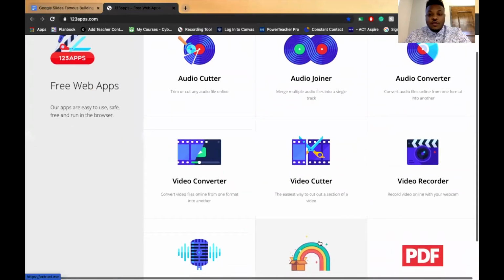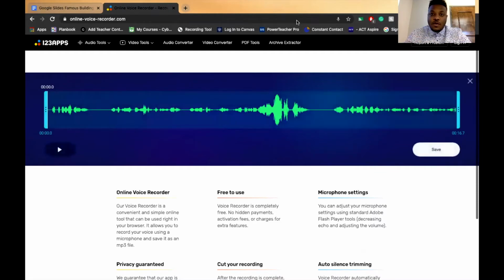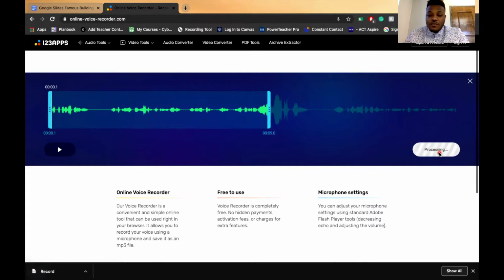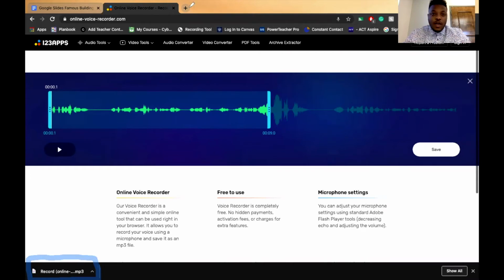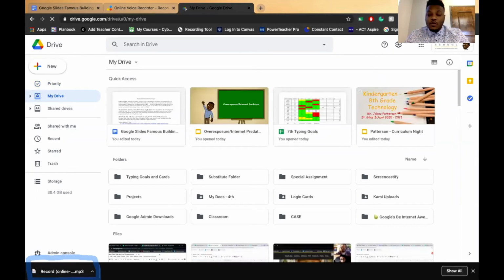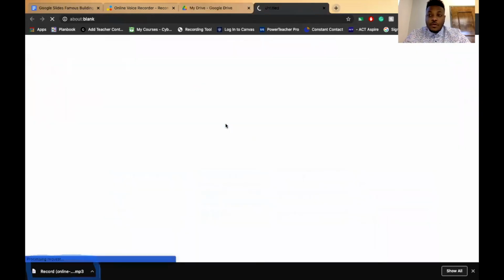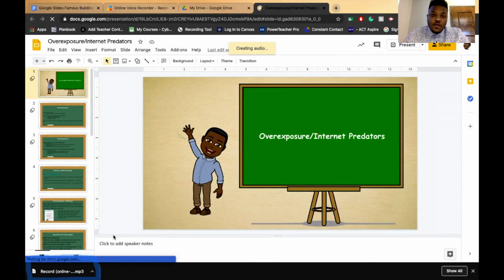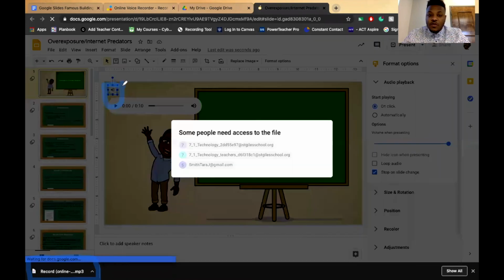Insert Audio to Google Slides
In this tutorial for students and teachers, you will learn a quick and easy way to add audio to your Google Slides.  This is a great tool to personalize messages on each side.  While staying connected with students.

FOLLOW MR. PATTERSON